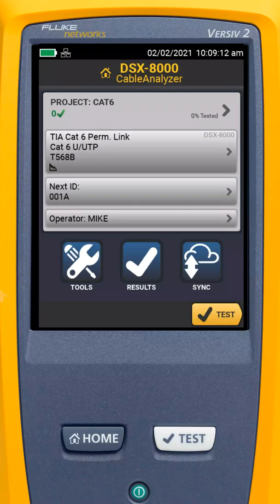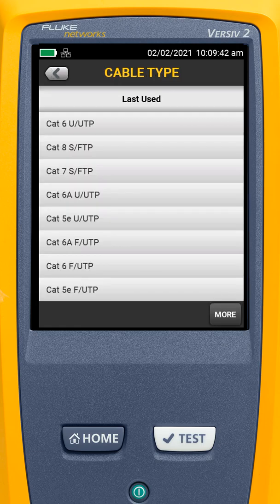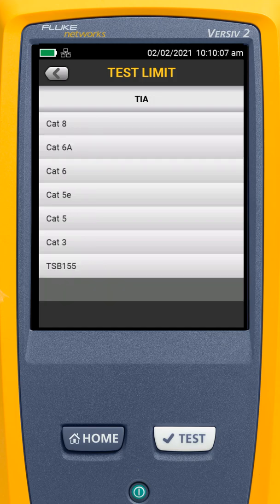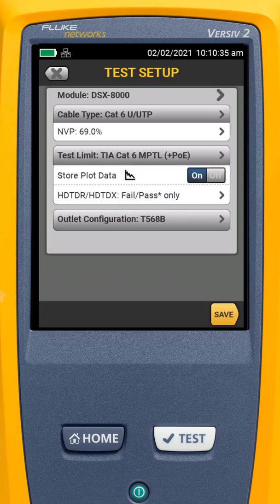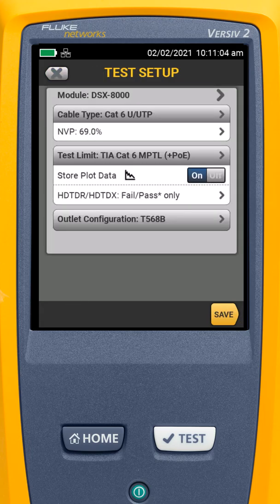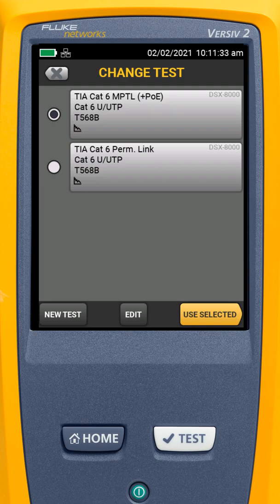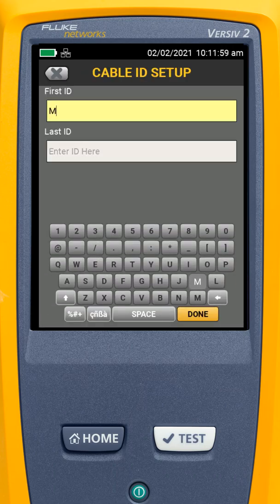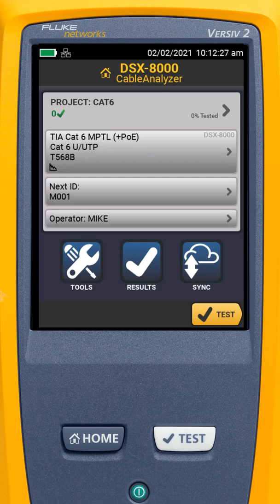Cat 6 MPTL Test on the Fluke Networks DSX CableAnalyzer™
In this video we look at how to create a Modular Plug Terminated Link (MPTL) test for the Fluke Networks DSX-8000.

To perform the MPTL test, you will need a patch cord adapter for the remote end.  Since we are testing Cat 6 in this video, you would need a DSX-PC6 adapter.  The Channel adapter will not work for this test.

For information on free quick start classes and certification training on the Versiv line of products, please